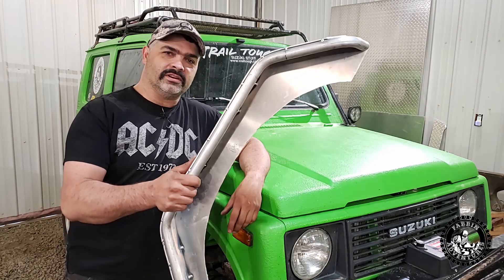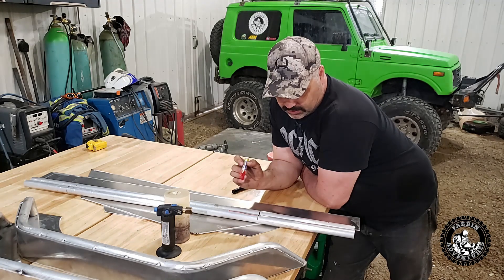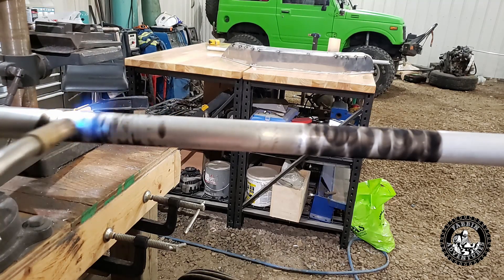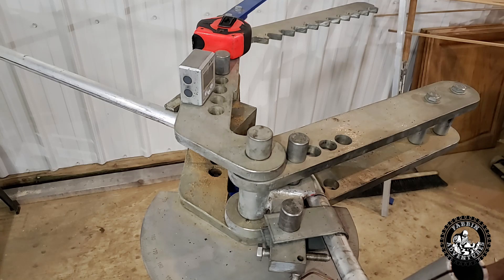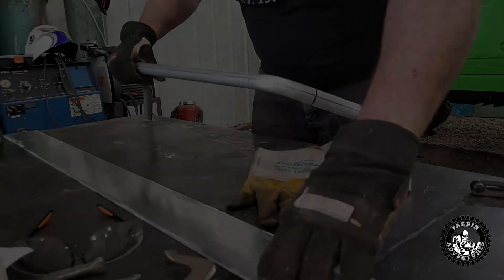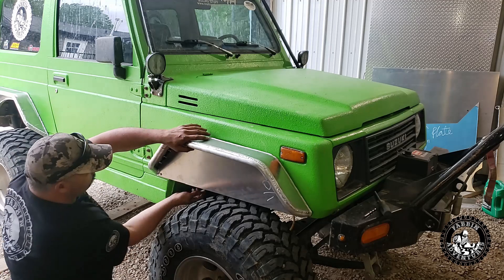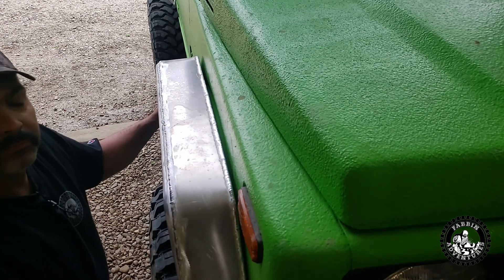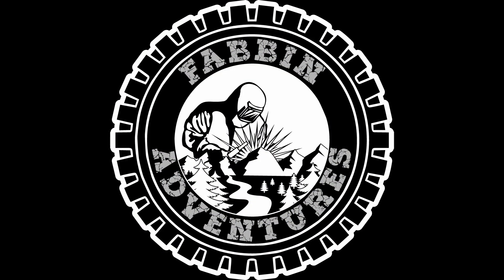Suzuki Samurai Aluminum Fender Flares: The Secret to bending 6061 Aluminum.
Suzuki Samurai Aluminum Fender Flares: The Secret to bending 6061 Aluminum. In this Video I build a set of 4 inch wide 6061 Aluminum Fender Flares for my Suzuki Samurai and show a simple trick to bending 6061 aluminum using a candle.

Rivnut tool